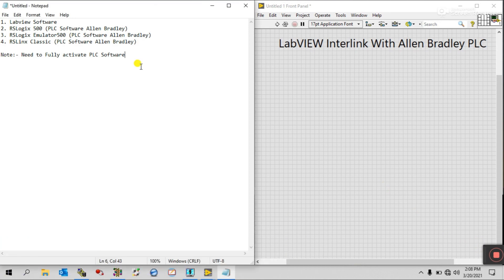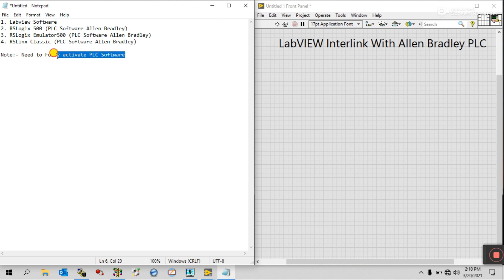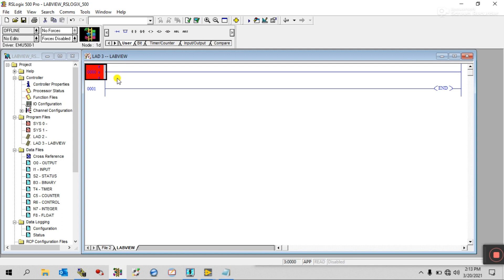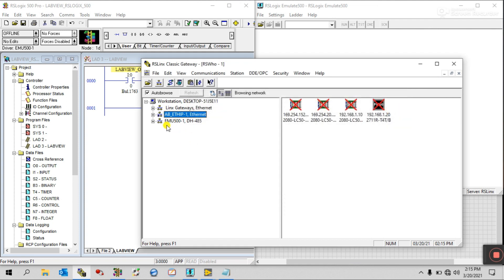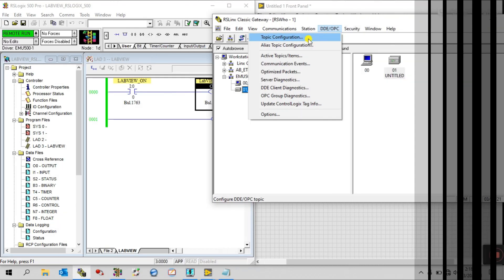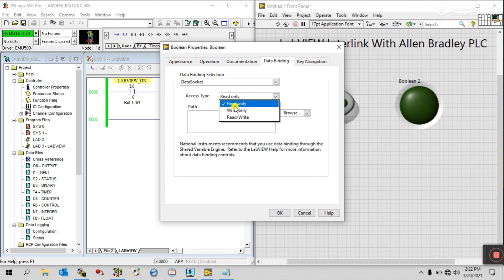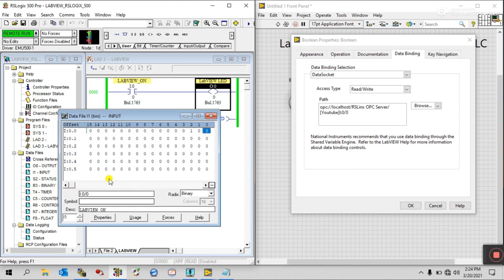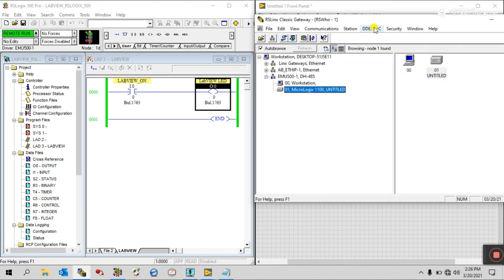LabVIEW | LabVIEW Interlink with RSLogix 500 PLC | Tutorial 1 | LabVIEW + Allen Bradley PLC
1. LabVIEW Interlink with RSLogix 500 PLC
2. Allen Bradley PLC
3. LabVIEW + PLC Programming

NI LabVIEW software can communicate with any programmable logic controller (PLC) in a variety of ways. OLE for Process Control (OPC) defines the standard for communicating real-time plant data between control devices and human-machine interfaces (HMIs). OPC Servers are available for virtually all PLCs and programmable automation controllers (PACs). In this tutorial, learn how to use LabVIEW to communicate with a networked PLC using OPC.

The LabVIEW Datalogging and Supervisory Control (DSC) Module is used in this tutorial. This module includes tools for logging data to a networked historical database, real-time and historical trending, managing alarms and events, networking LabVIEW Real-Time targets and OPC devices into one complete system, and adding security to user interfaces. With these features, LabVIEW becomes a powerful HMI/SCADA package for industrial control applications.